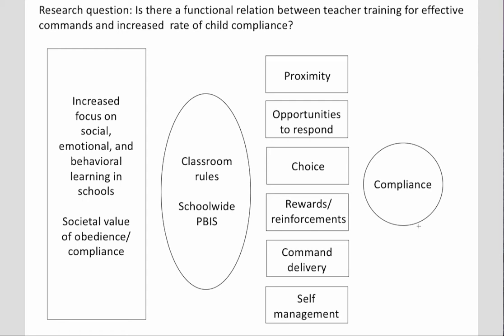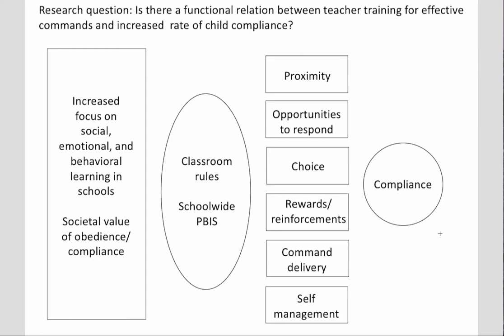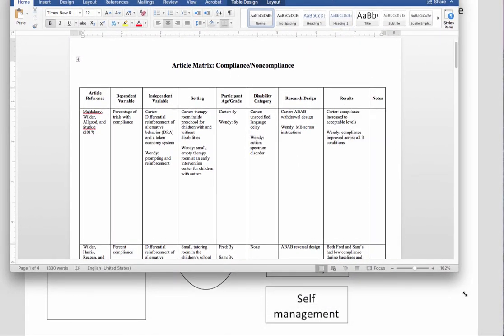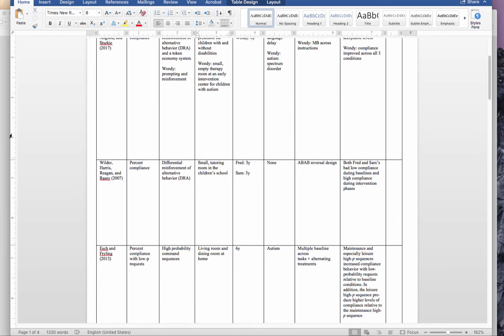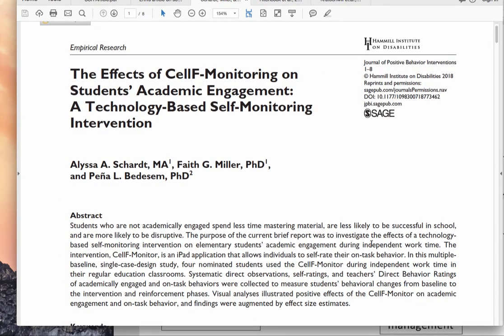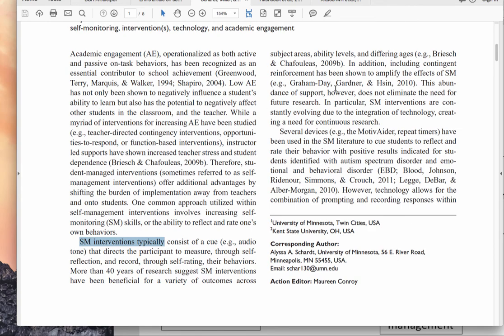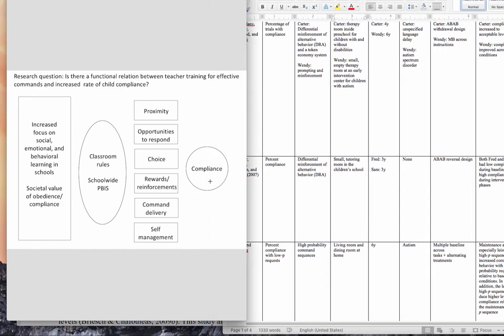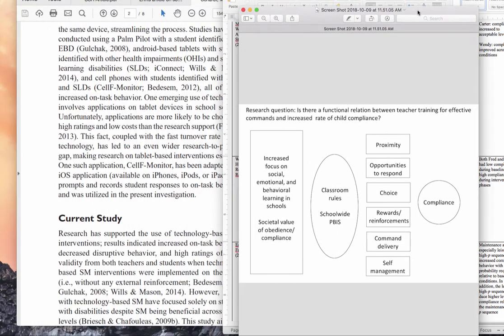Writing a Literature Review